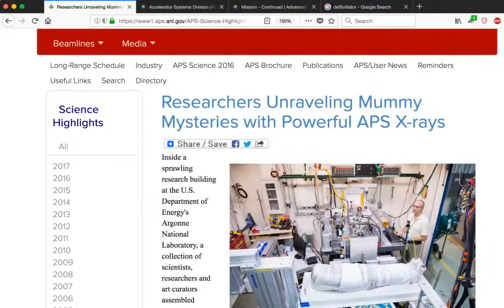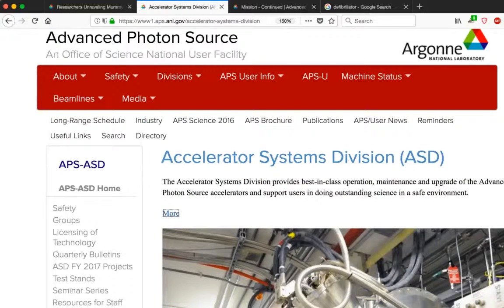2000 Year Old Mummy Inserted into Particle Accelerator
2000 Year Old Mummy Inserted into Particle Accelerator